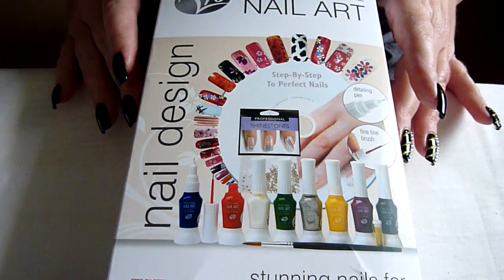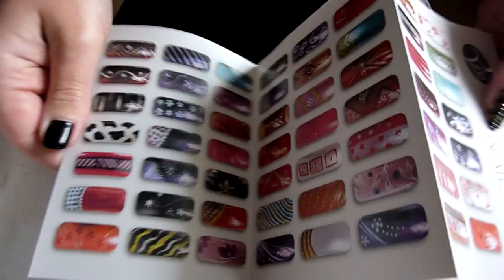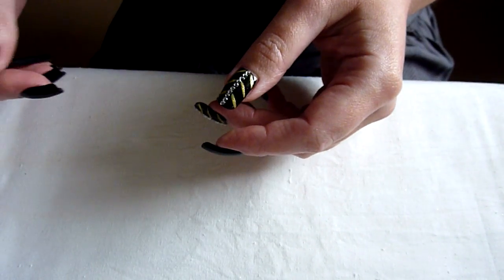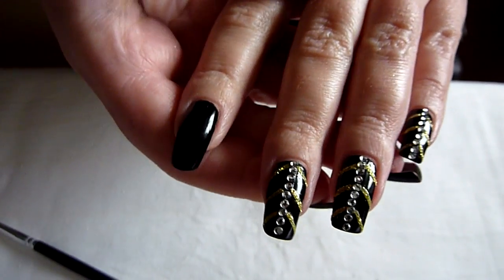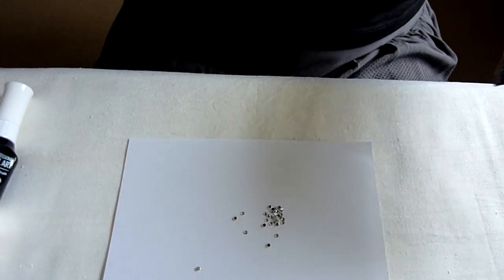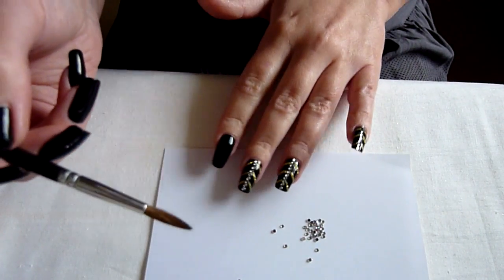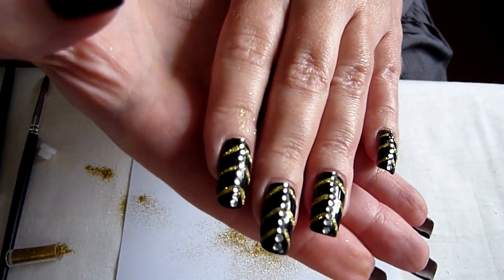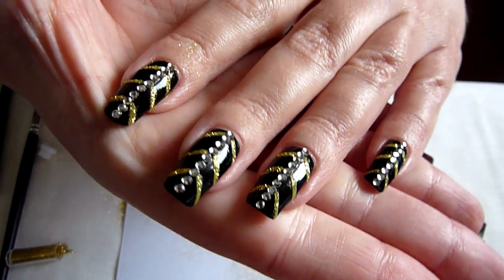Rio Professional Nail Art Kit Product Review and Rhinestone & Glitter Nail Art Tutorial! HD Video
Rio Professional Original Nail Art Kit Product Review and Rhinestone & Glitter Nail Art Tutorial! HD Video